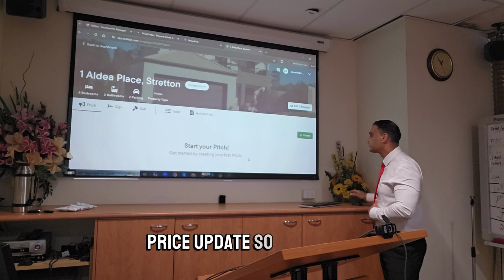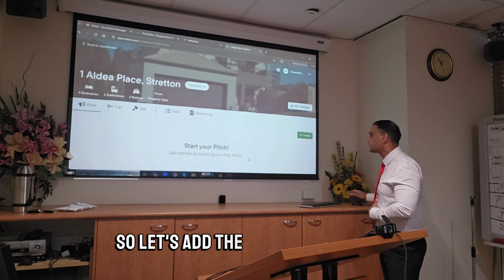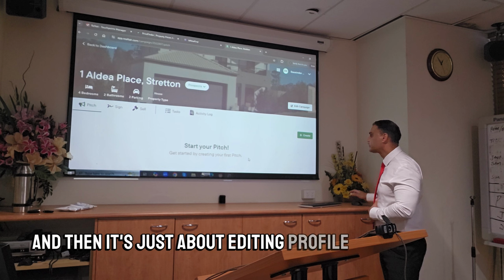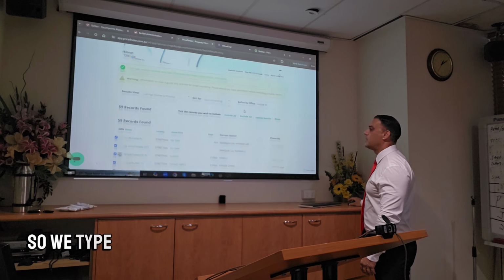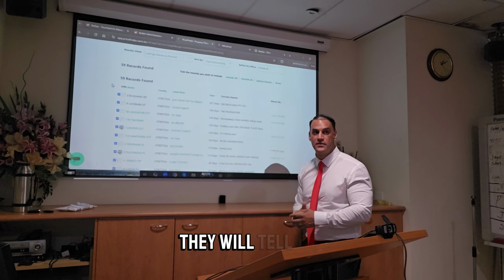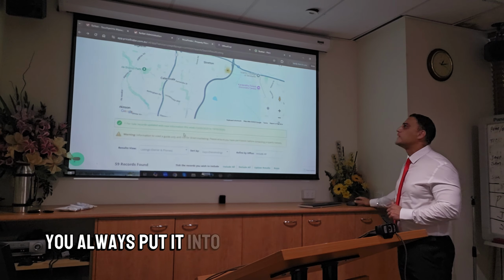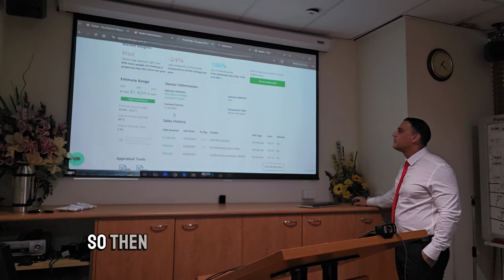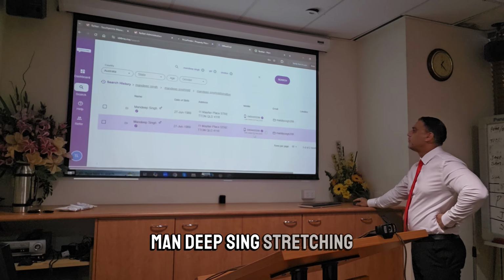Real Estate Part 2